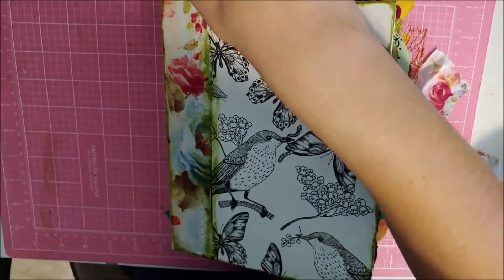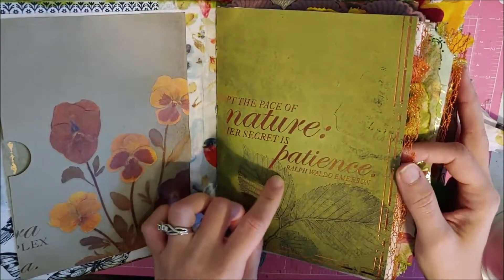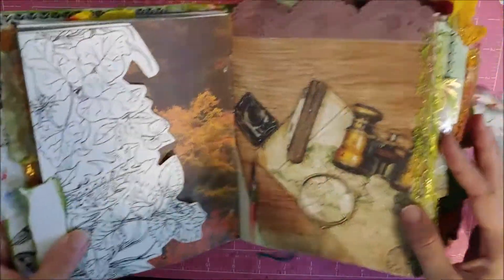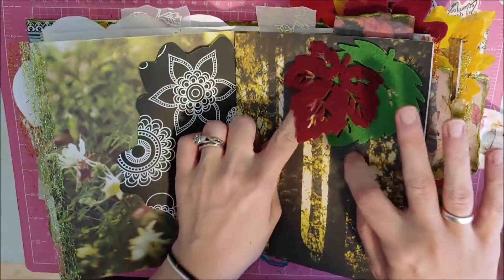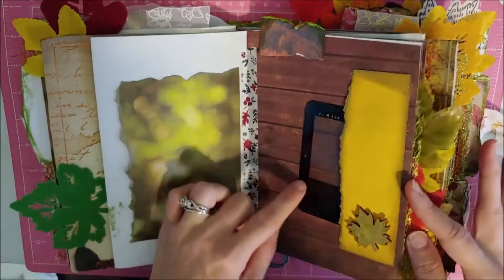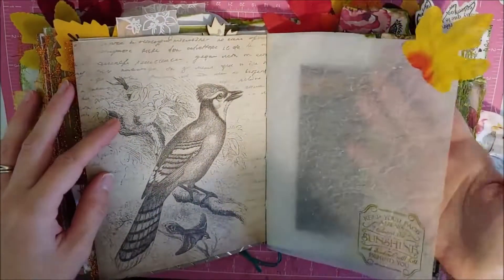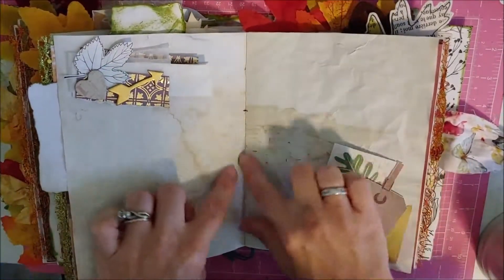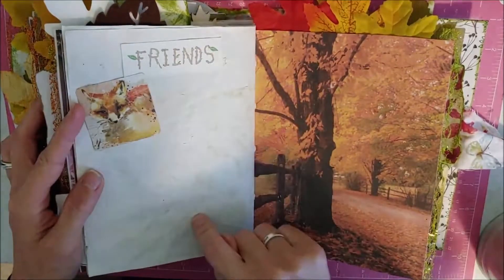Nature Journal Flip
Thank you guys so much for watching!!! This is a flip through of one of my latest journals in my etsy shop... Link is below! Definitely go check it out and the others I have posted recently and if you know anyone who loves junk journals definitely SHARE! xoxoxo
My ETSY SHOP